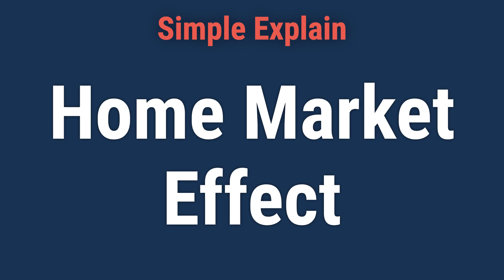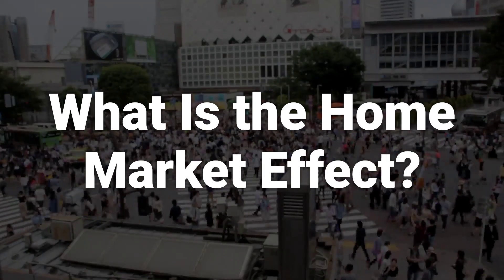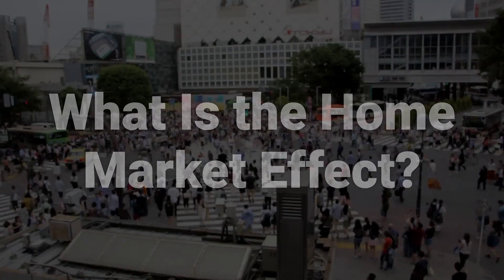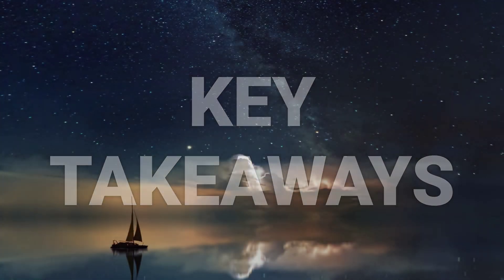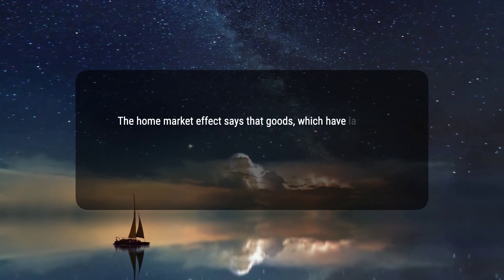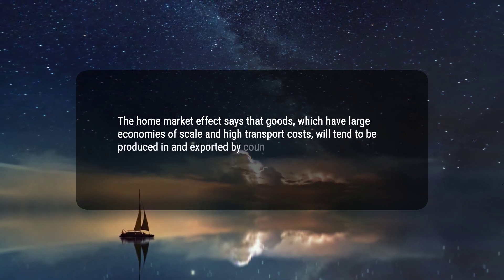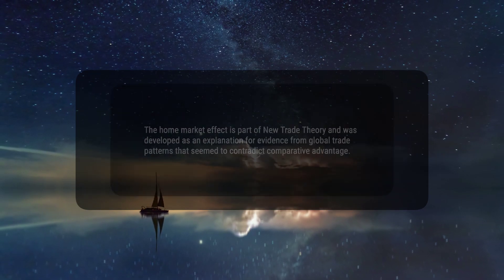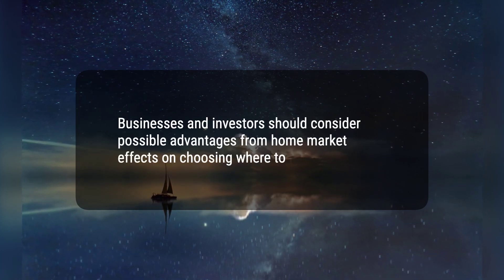What Is the Home Market Effect?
The home market effect explains the tendency for goods with large economies of scale and high transport costs to be produced and exported by countries with large domestic demand. It is part of New Trade Theory and predicts production efficiency based on local demand rather than comparative advantage. Studies have confirmed its occurrence, and businesses and investors should consider the advantages when choosing locations.
371f